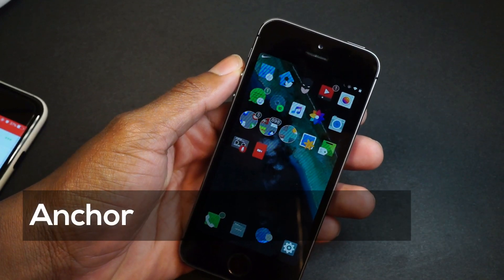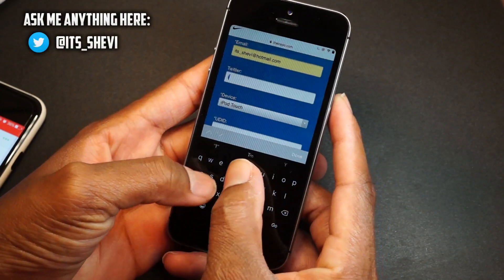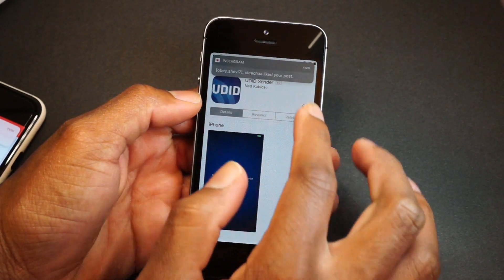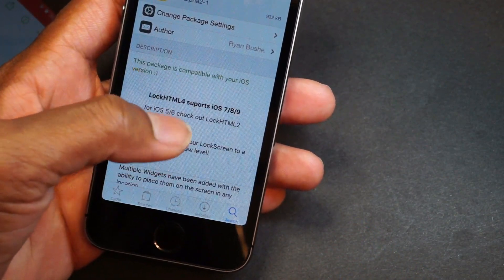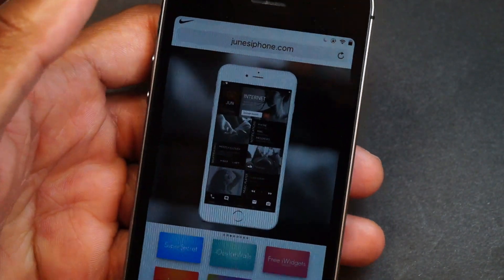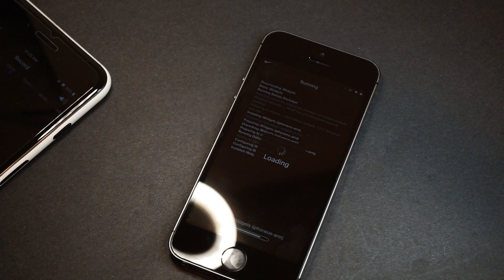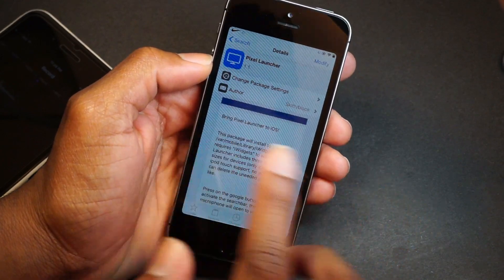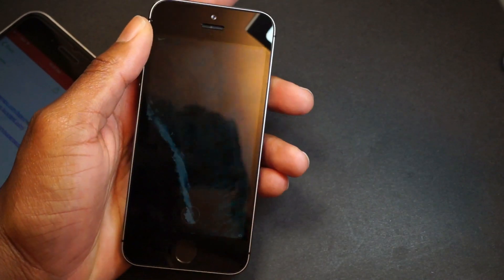BOXY 3, LOCKHTML4, ANCHOR, iWIDGETS EXPLAINED! EVERYTHING YOU NEED TO KNOW!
If you didn't know I am running a giveaway Click here to enter the Aukey Giveaway

In this video I will be running through all the process to get boxy 3, lockhtml4, anchor and iwidgets working and how to also get the weather iwidgets and how to install junesiphone repo. Just remember to use my discount code if you wish which is "Shevi7" while signing up and once you pay for the repo you wont need to buy anything again even if its on ios 11 it doesnt matter everything every new update will be free. All the repos are listed down below.